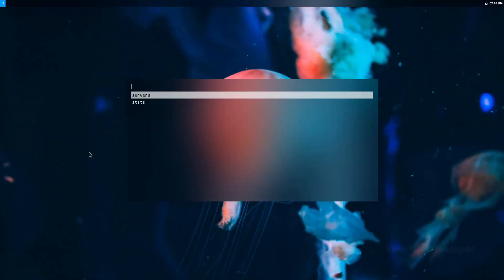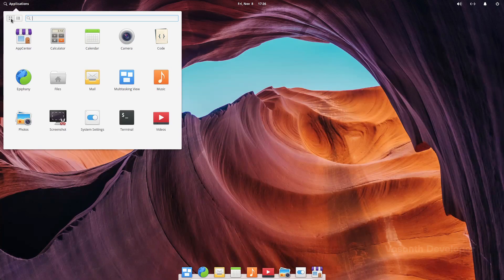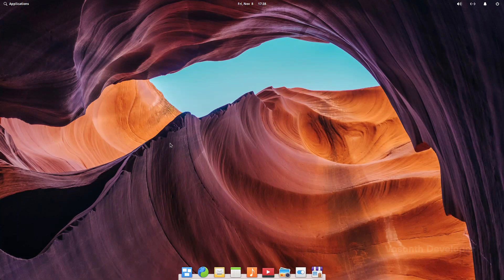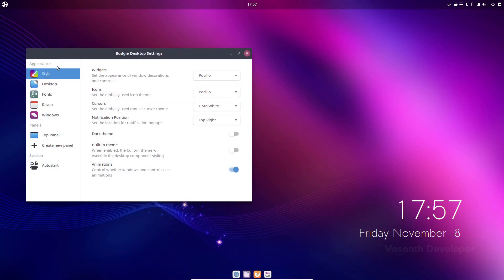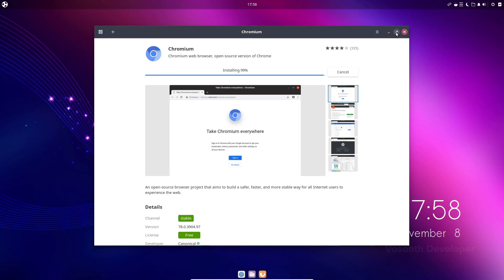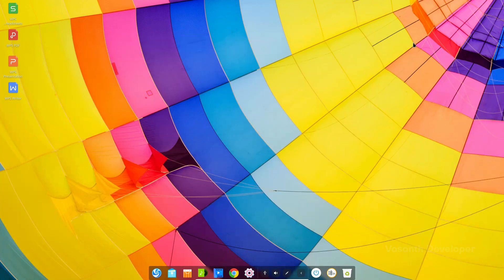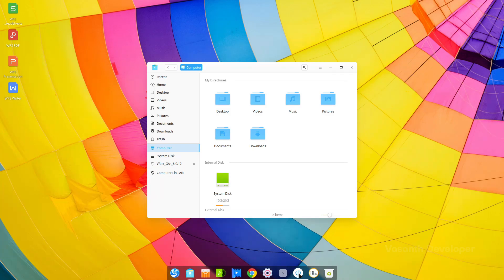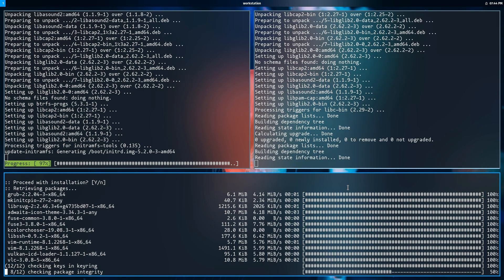Top 3 Desktop Linux Distros For macOS Users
In this video I have shown you 3 alternative operating systems for macOS. Using Linux allows you to have better control over privacy, and software updates. Linux also allows you to modify parts of the operating system with alternatives allowing you to know more about how operating systems work under the hood.

🏝️ WALLPAPER:
Photo by Matthieu Bühler on Unsplash